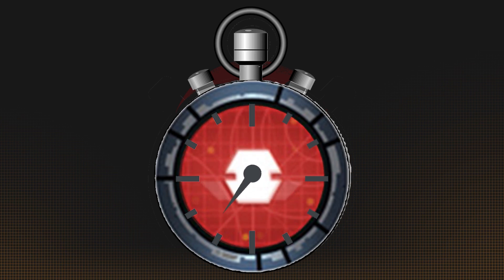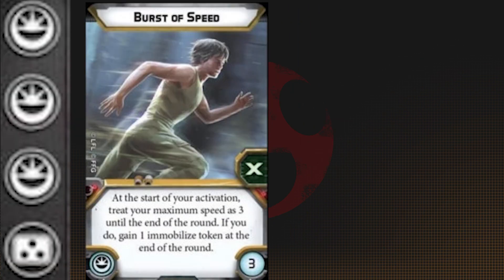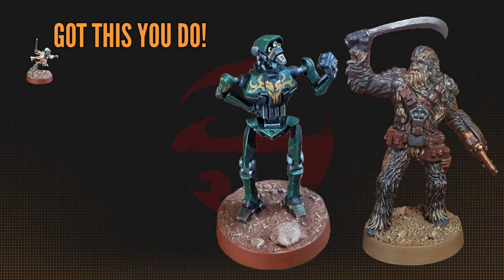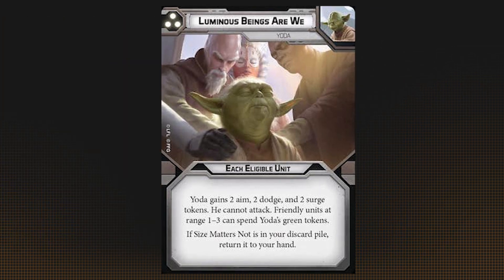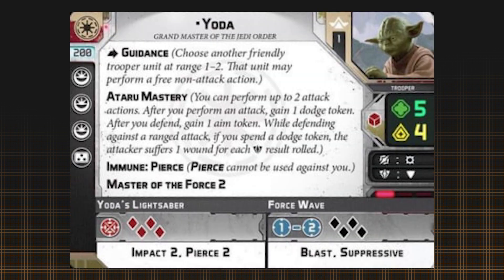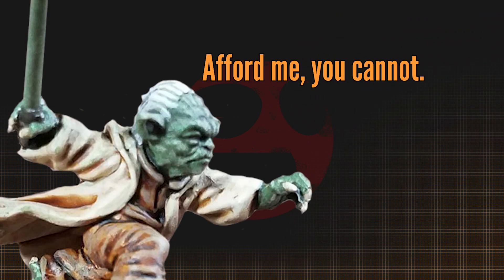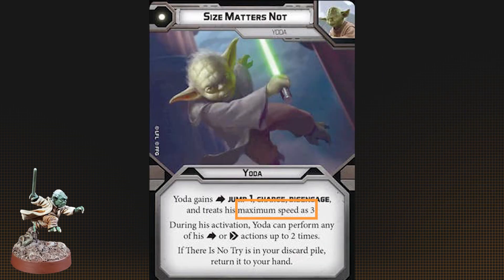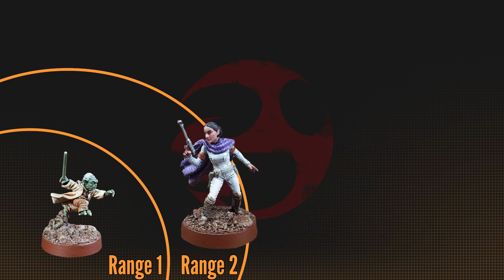Yoda, Grand Master of the Jedi Order - Two Minute Unit Legion Strategy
Learn about playing with Yoda in Star Wars Legion, you will.